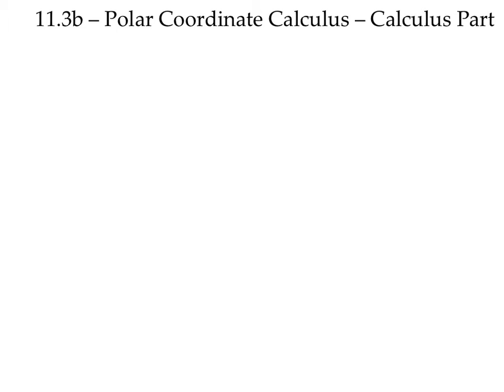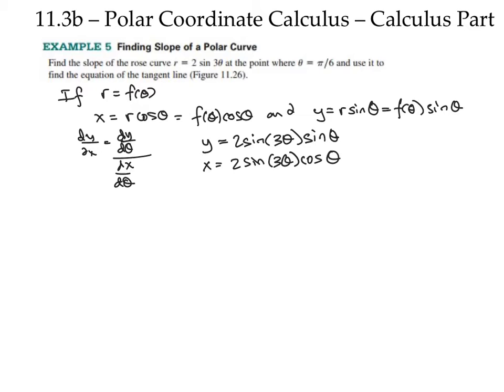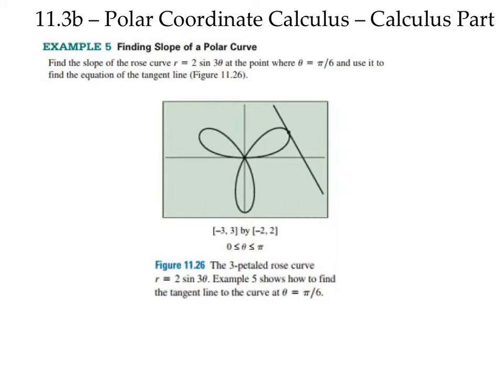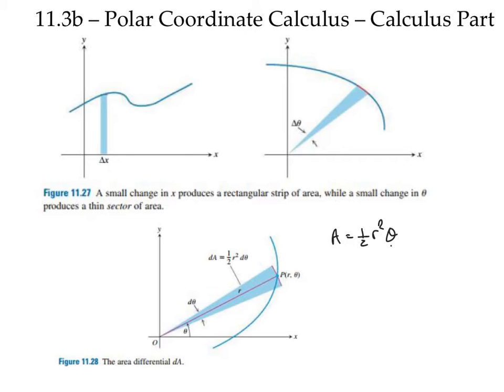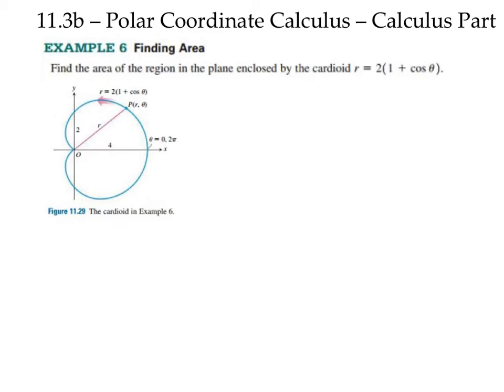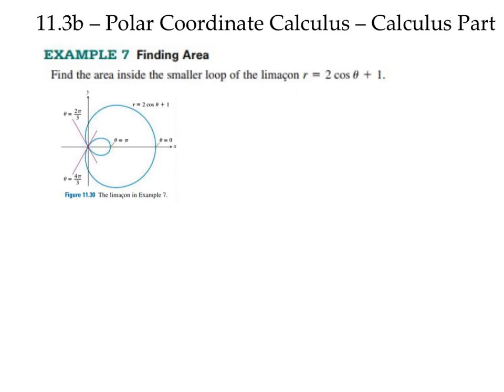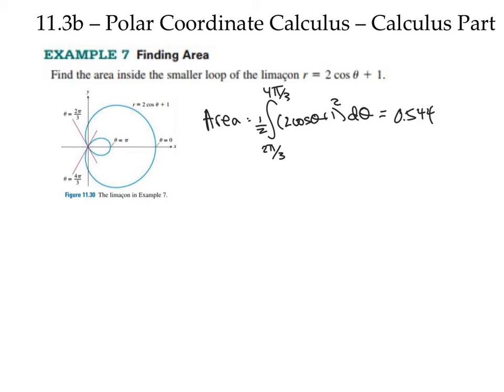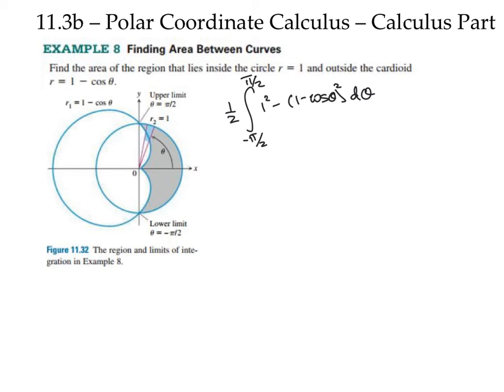BC 11.3b Polar Coordinate Calculus - the Calculus Part